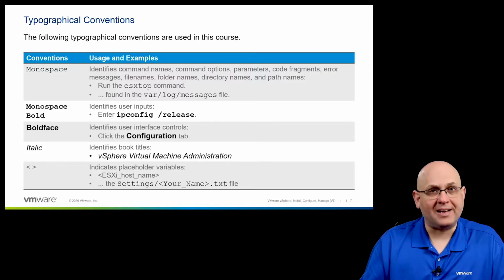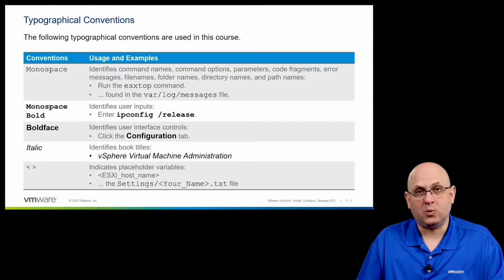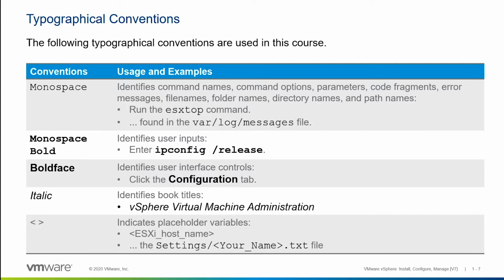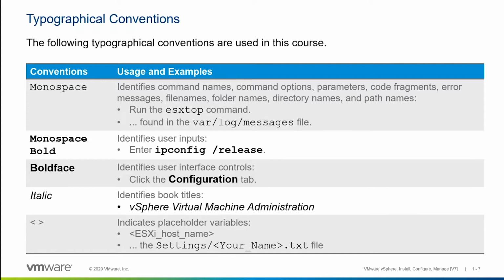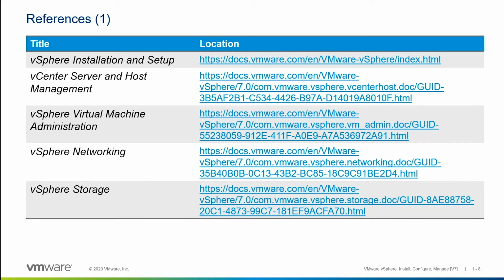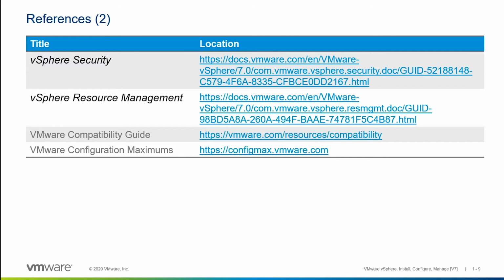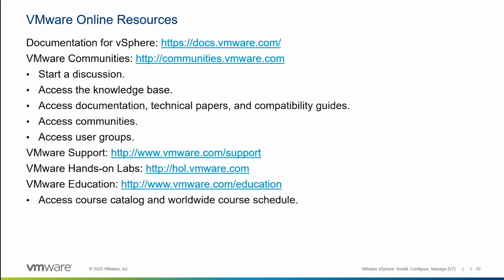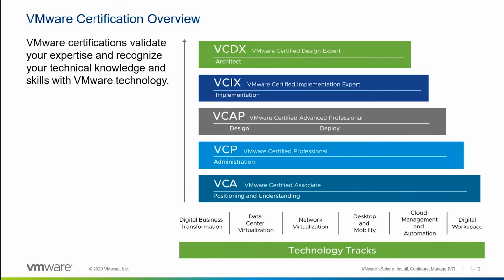2 Course Introduction